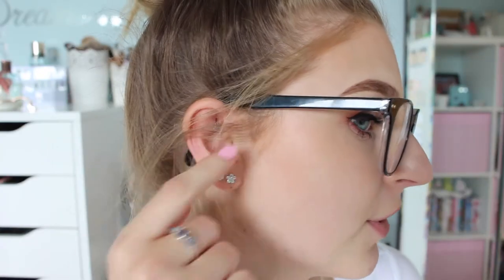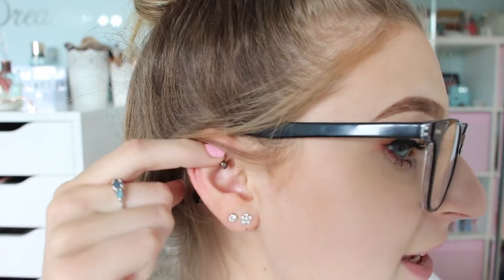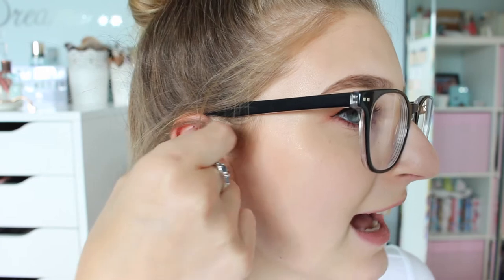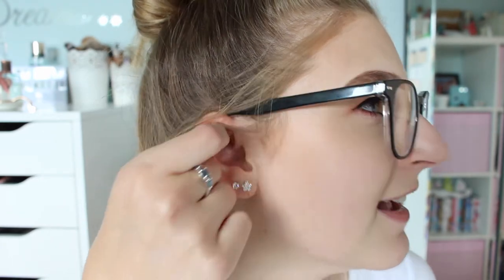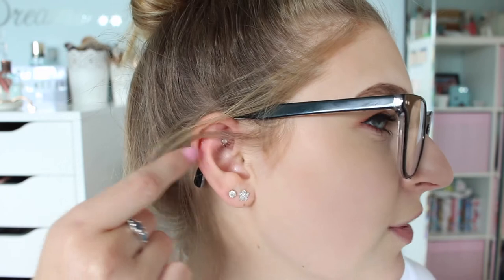Rook Piercing Experience! | Floral Brunette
Hello Everyone!

Xoxo Keira